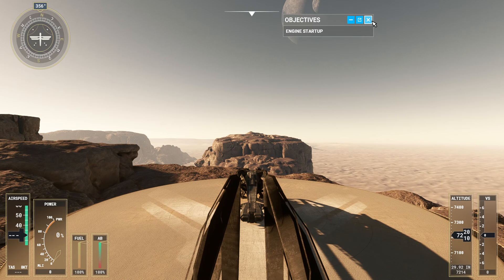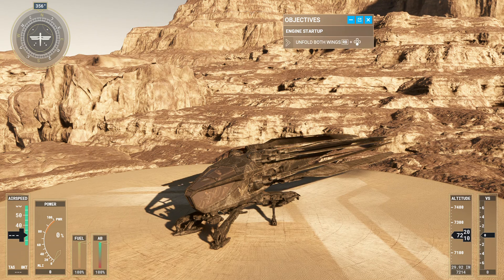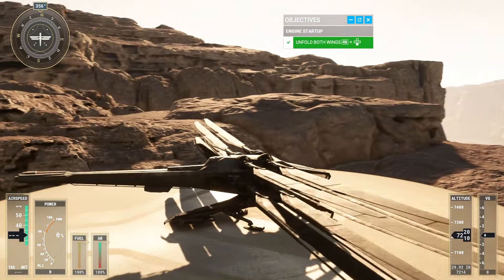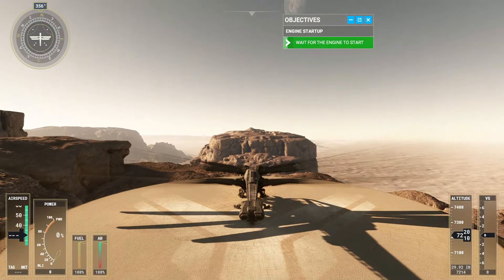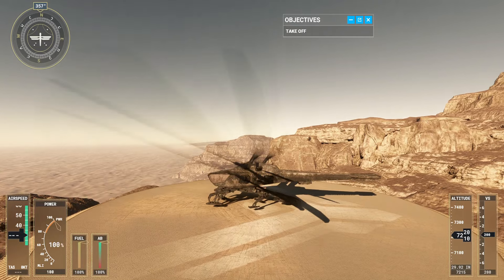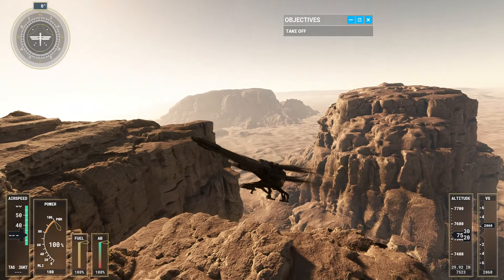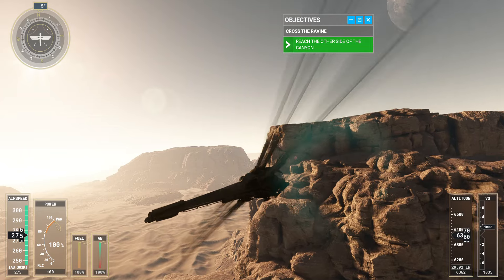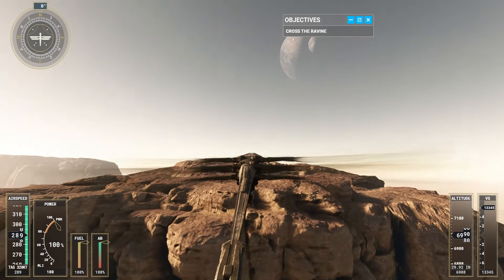Flying the Unbelievable Dune Atreides Royal Ornithopter!!!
Ornithopter was the basic method of airborne travel in the Imperium. They are vehicles that fly like birds rather than powered gliders or helicopters.

For the best aviation legos, including my personal favorites and the F-35

Be sure to check out the community page for lots of pictures of aircraft and some amazing discussions

All of the videos on my channel are 100% my own.